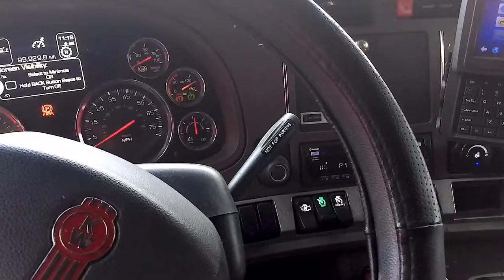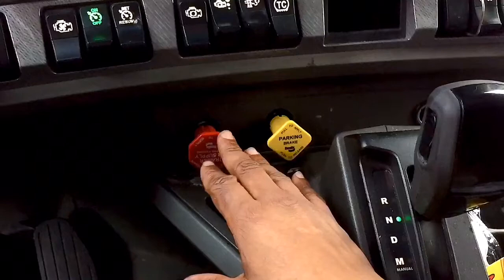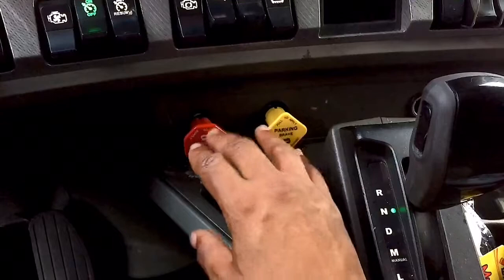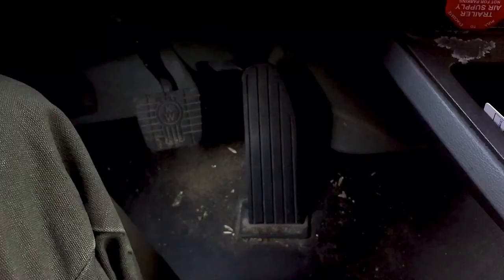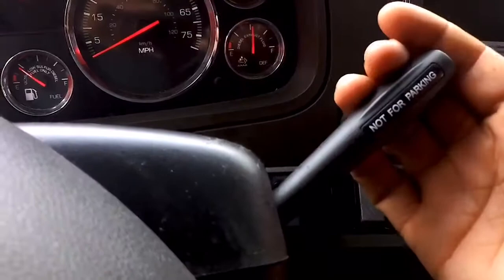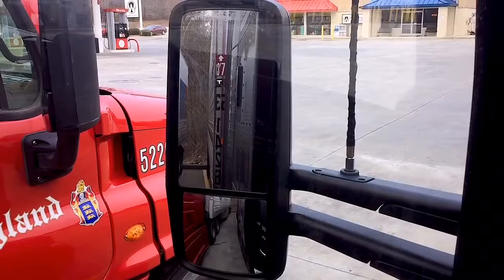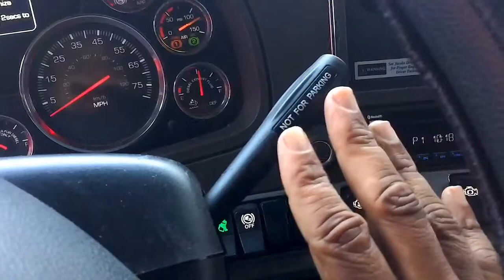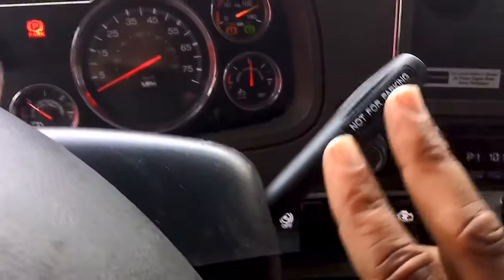TRUCKING: HAND BRAKE VALVE (Tandem Brakes)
The applications of using the handbrake